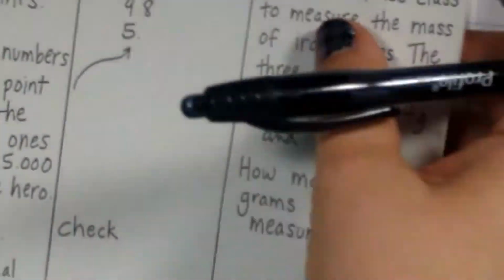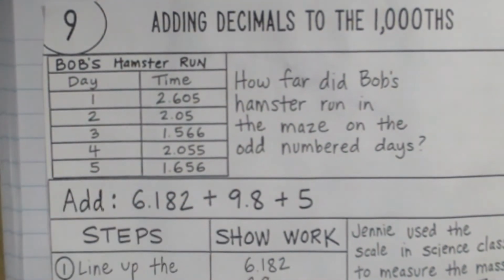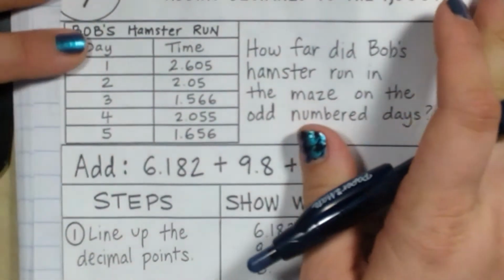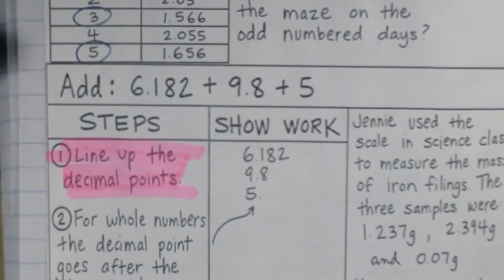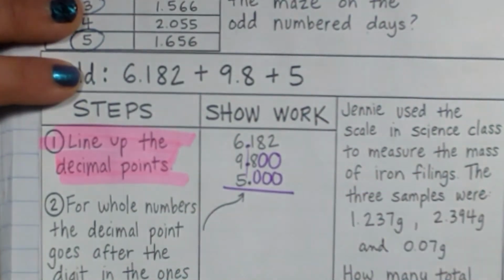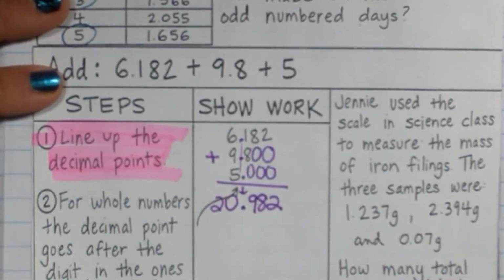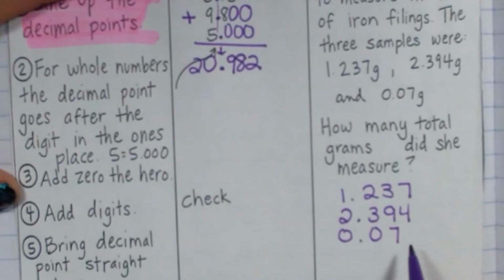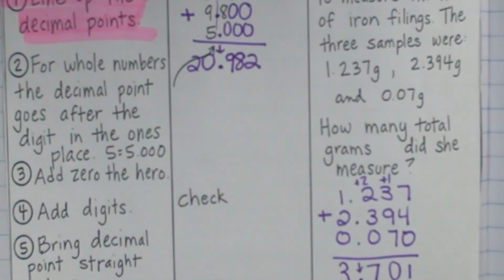Adding Decimals // 5th grade math online lesson